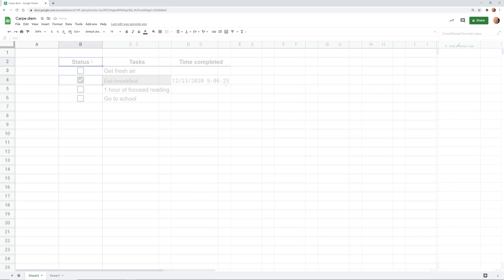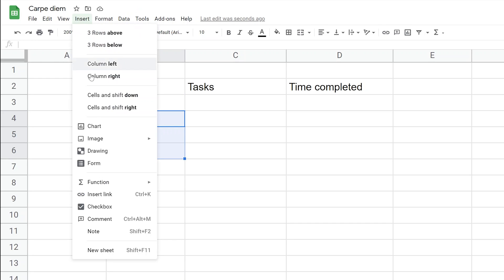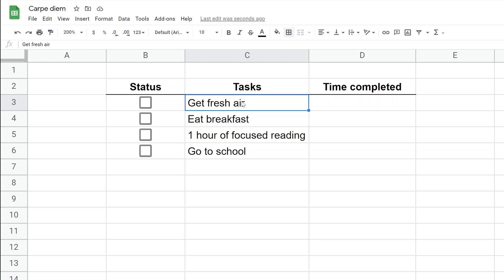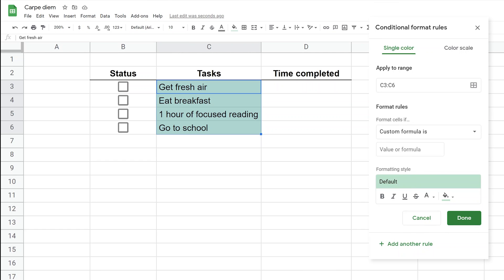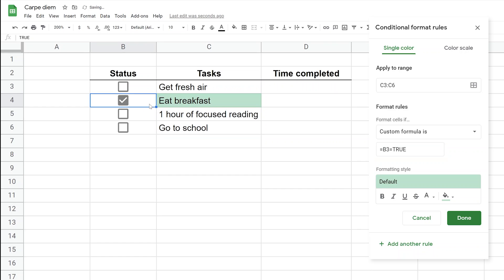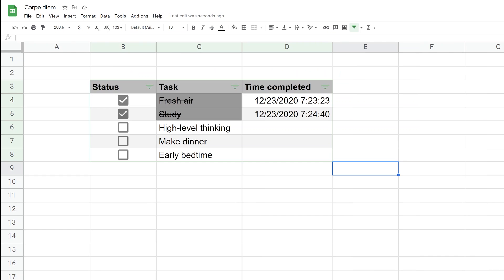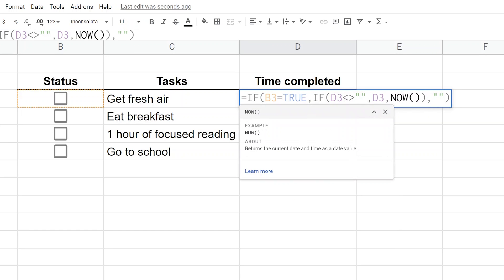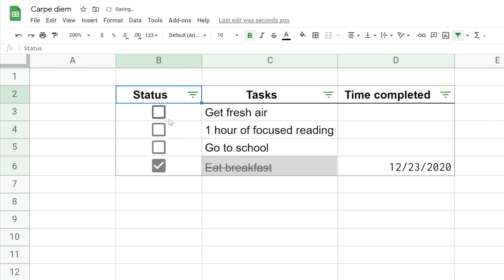Google Sheets - Create an Interactive Task List with Timestamps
Create a to-do list in Google Sheets that formats tasks with a strike-through automatically when a checkmark is clicked and then stamps the task with today's date and time.

🕒 Timestamps:
0:00 Intro
0:41 Checkbox
1:28 Add tasks
1:53 Style headers
2:29 Conditional formatting
5:25 Timestamp